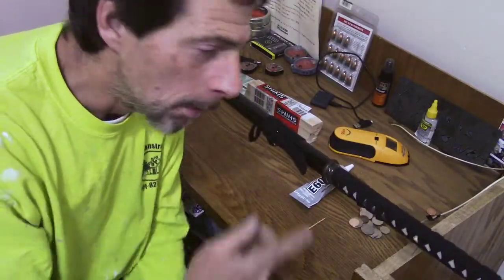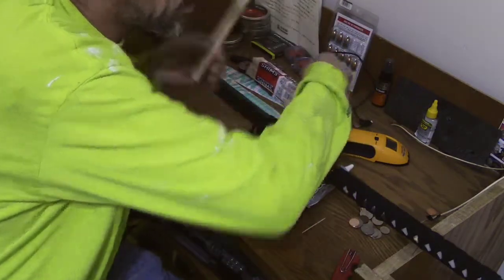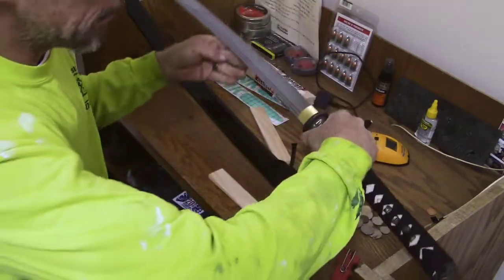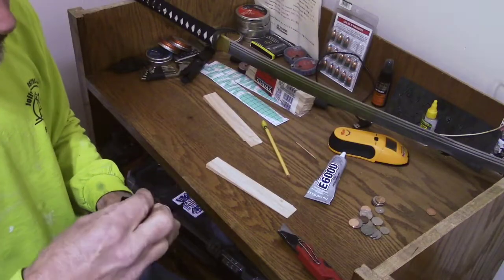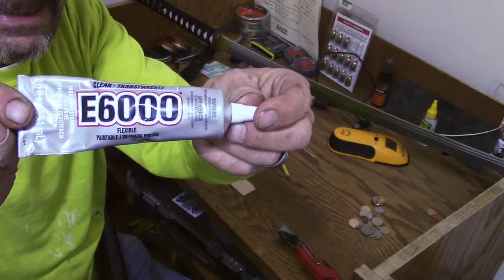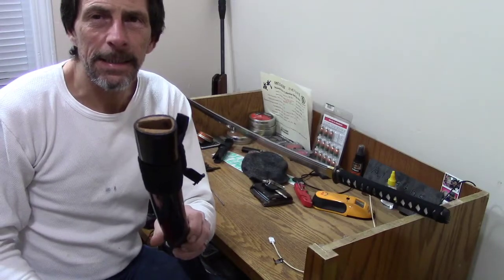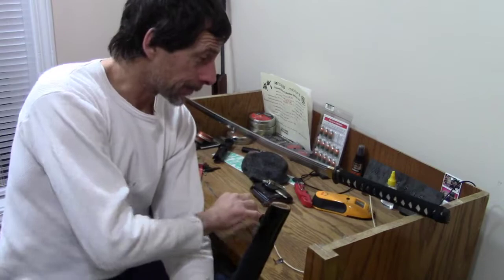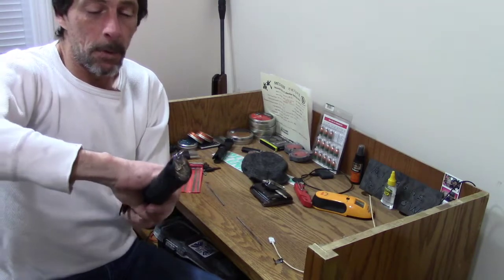fixing saya to tighten katana